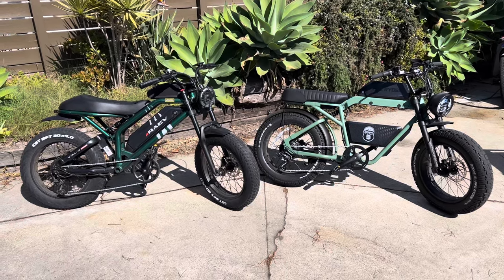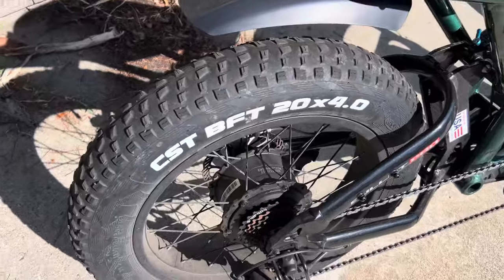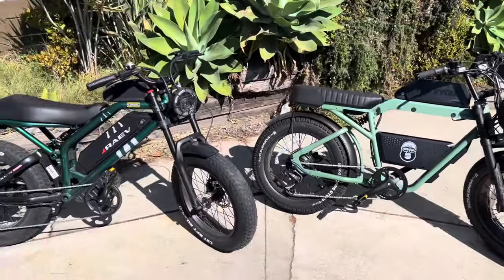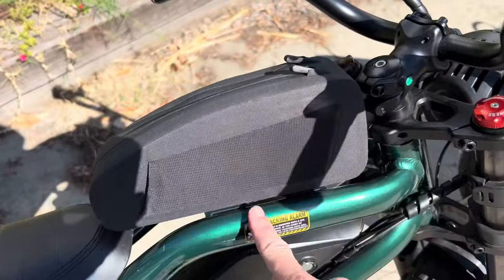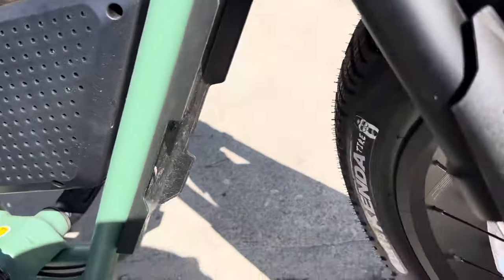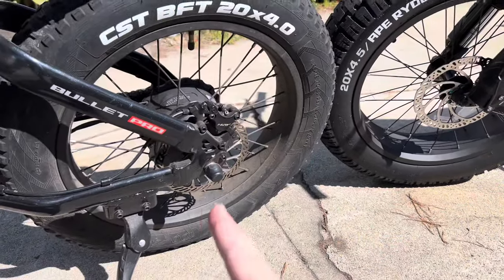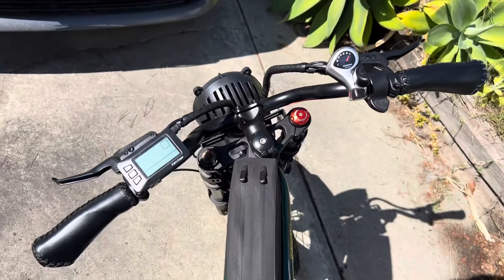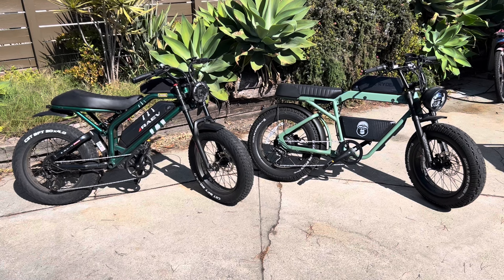RAEV Bullet GT vs. Ape Ryder Bonobo E-bike Review Comparison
This is a comparison and review of two e-bikes from new companies, the RAEV Bullet GT and the Ape Ryder Bonobo. Both of these moped style e-bikes have 750 watt motors and 48 volt, 20 amp hour batteries.  Both RAEV and Ape Ryder are new electric bike companies, and these are some of their first products.  If you are looking for a moped style, e-bike, and your price range is around $2000, it’s worth looking at these two new bikes from new companies. In this review video, I show you all the features of both bikes, and I also race them against each other to show you which one is faster.  This video review gives you a good idea of the pros and cons of both of these moped style e-bikes bikes, so you can make a good decision. If you are considering buying a full suspension moped style, consider buying a bike made by Ape Ryder or RAEV, the RAEV Bullet GT and the Ape Ryder Bonobo.

Save 10% on the Ape Ryder Bonobo.